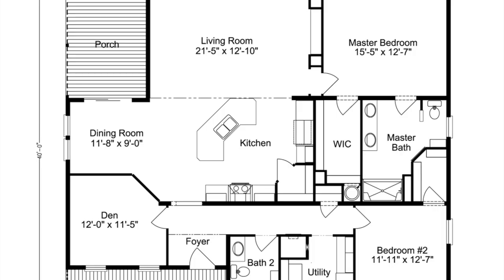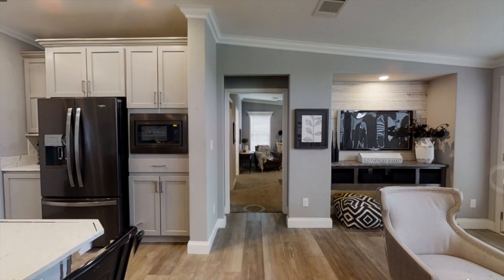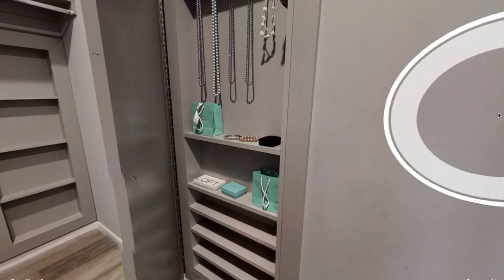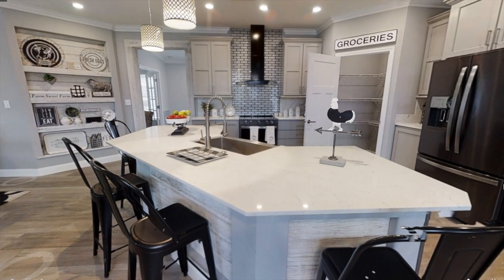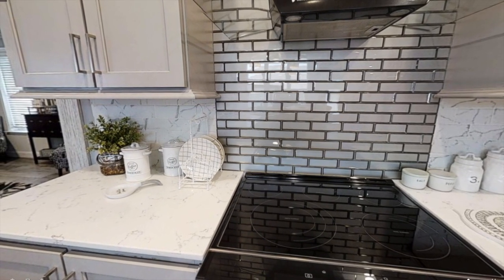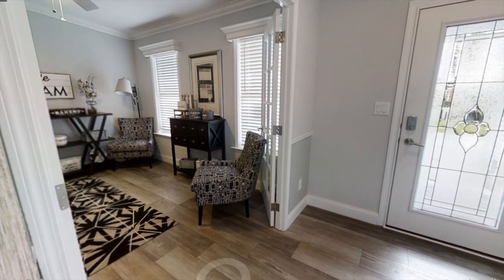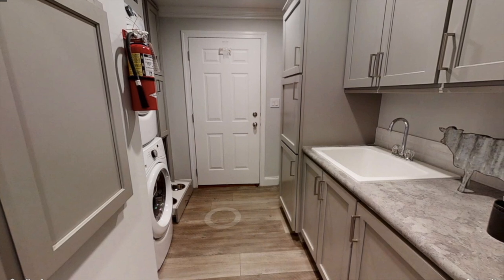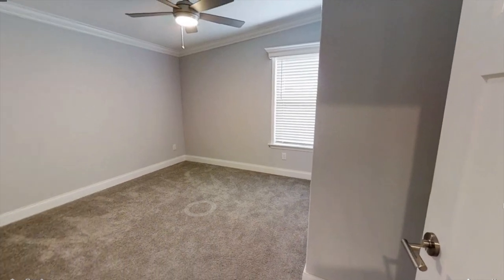Jaw Dropping Double Wide!! 2 Bed 2 Bath Pompano Home Tour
Features:
-2 porches
-2 living spaces
-walk-in pantry
-luxurious bathroom
-hidden jewelry closet